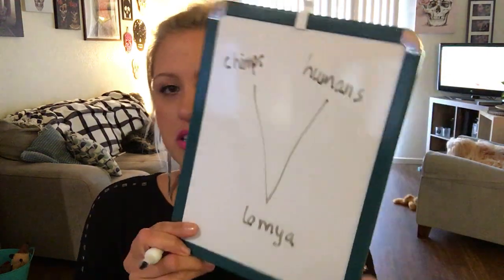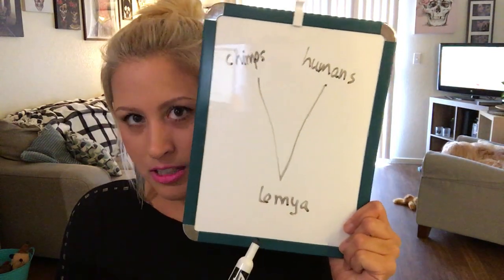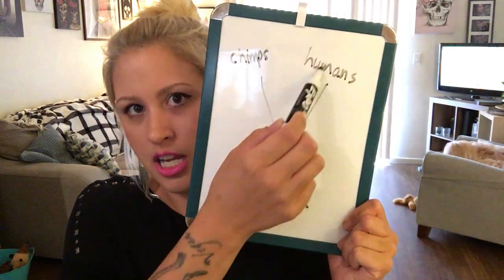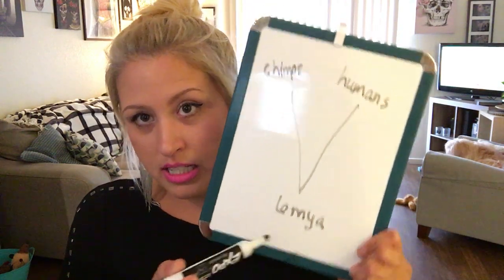102 What is Anthropology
The lecture to accompany the PowerPoint: What is Anthropology